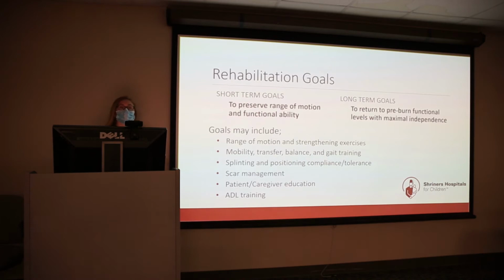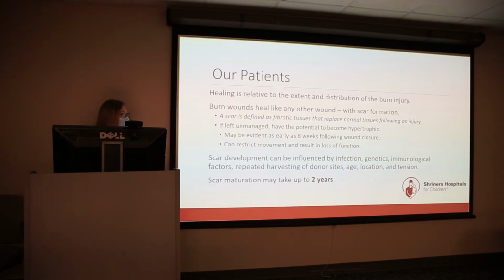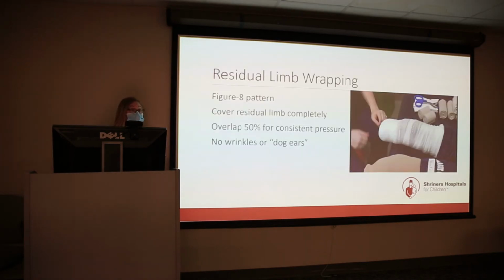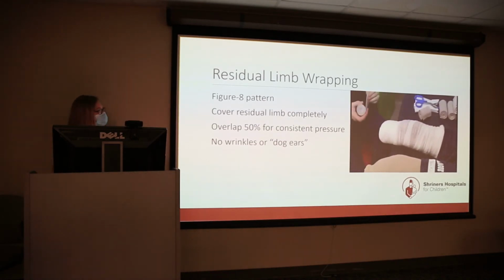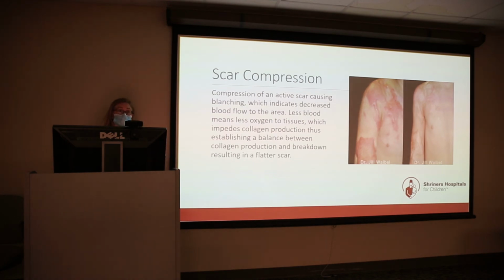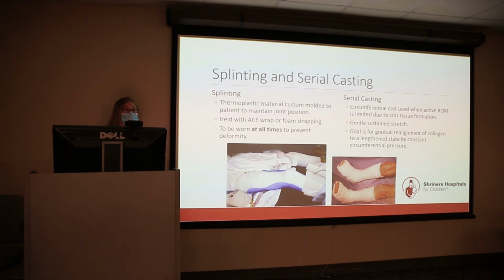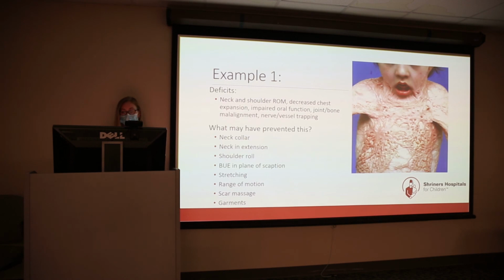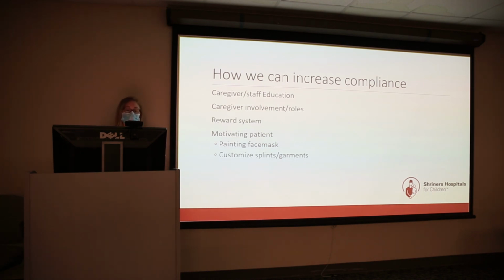Rehabilitation for Burn Patients Lecture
Kaitlyn Lozano, PT, DPT discusses rehabilitation at Shriners Hospitals for Children-Galveston Burn Course